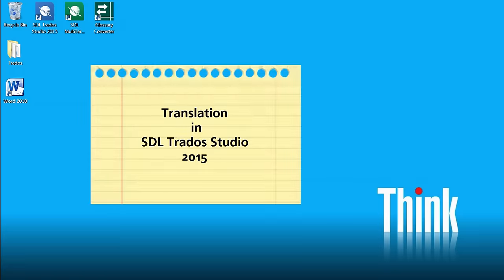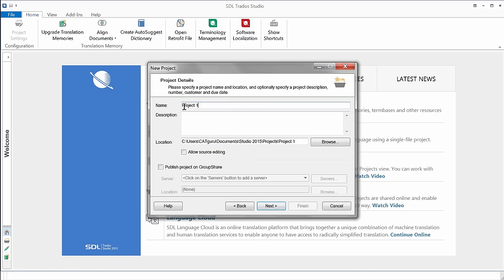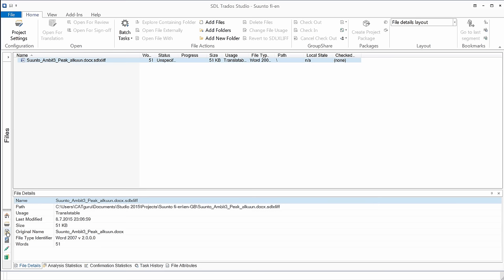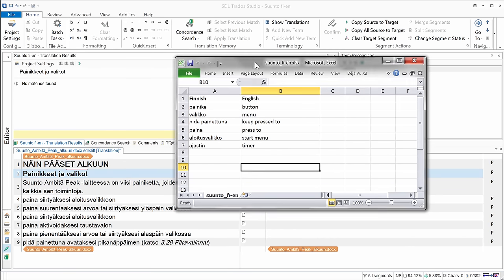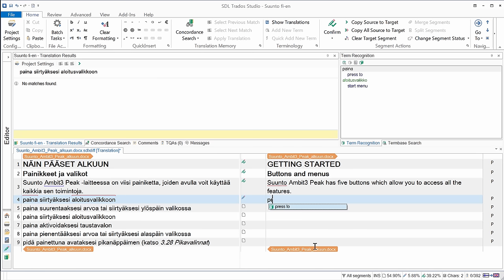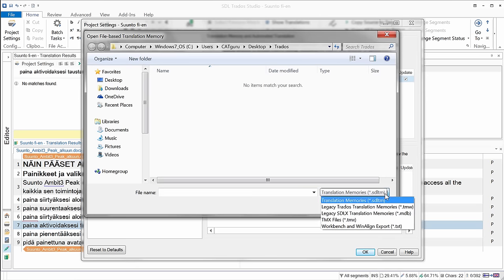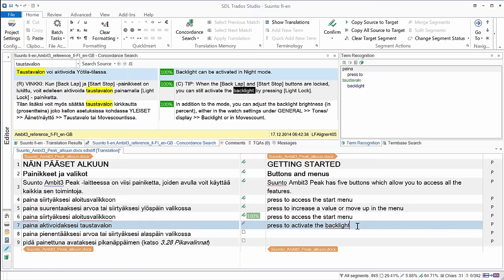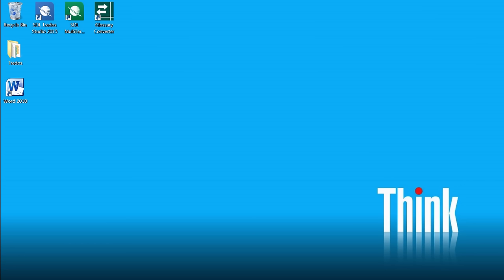First steps with SDL Trados Studio 2015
This video shows how to translate a Word document from scratch in SDL Trados Studio 2015. First, sample bilingual terminology from an Excel sheet is converted into a MultiTerm termbase using Glossary Converter, an OpenExchange application. In Studio, a new project (Finnish-English) is created from the default project template and the document is added to the project. An empty translation memory is created and the termbase obtained with Glossary Converter is added to the project. The document is translated interactively, using such features as AutoSuggest, auto-propagation, fuzzy matches and concordance search (for that purpose, a TMX is added to the project). Finally, the translated document is exported via the relevant batch task.